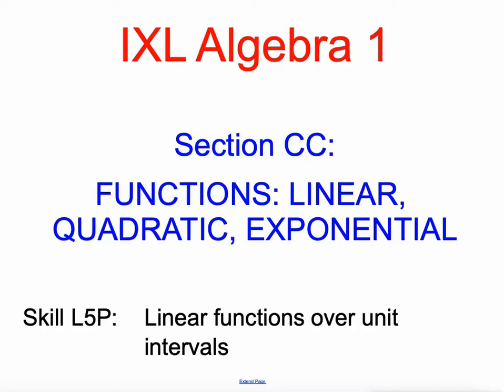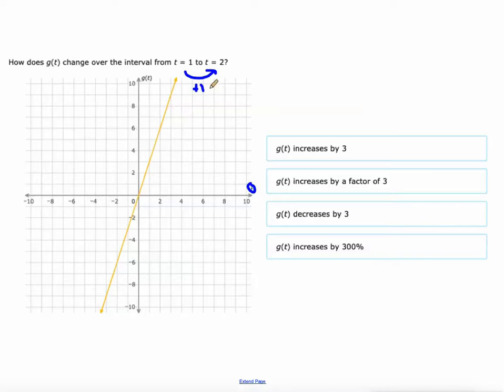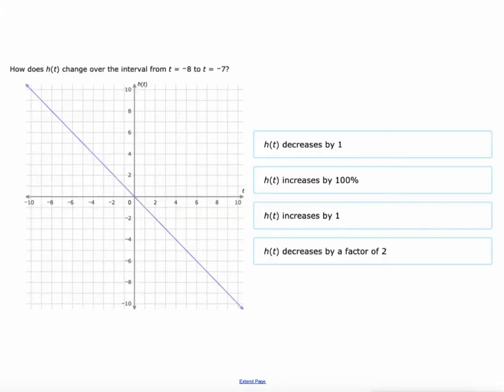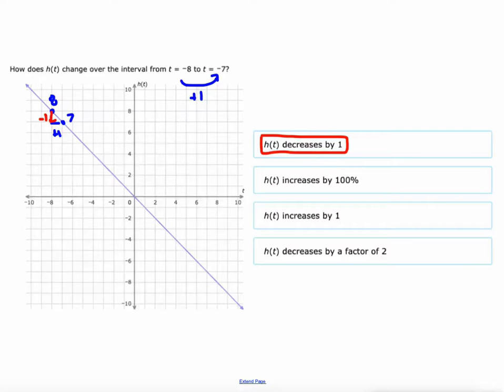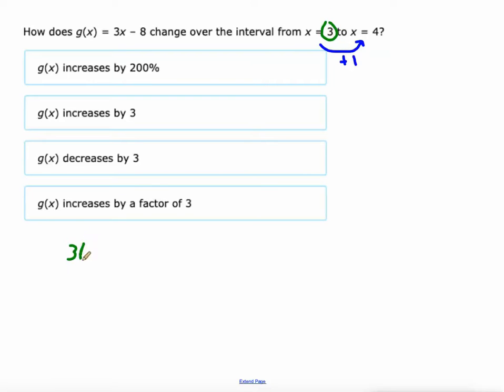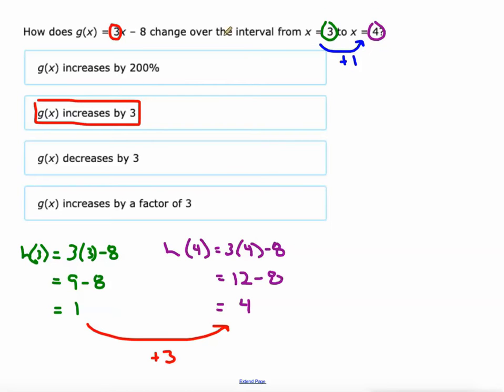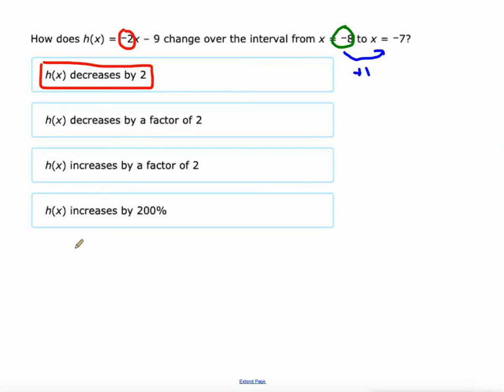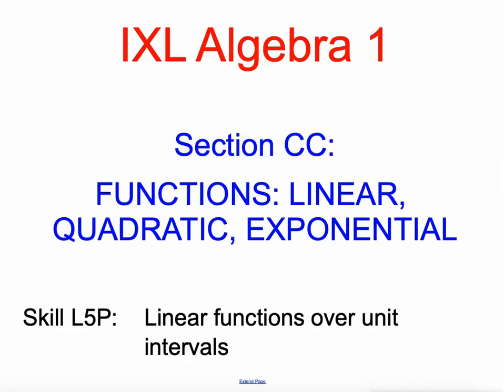IXL CC.6 Algebra 1 Linear functions over unit intervals (L5P)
Linear functions over unit intervals